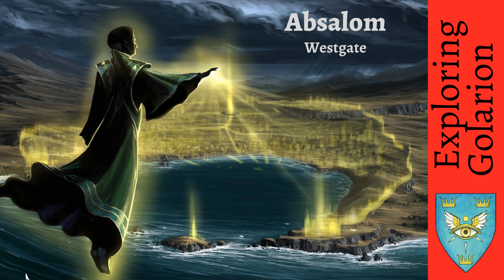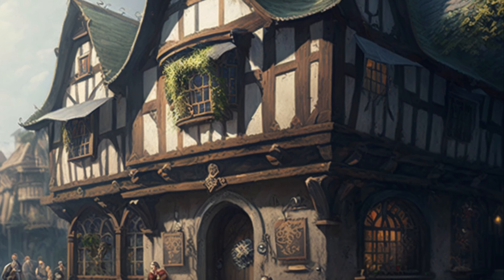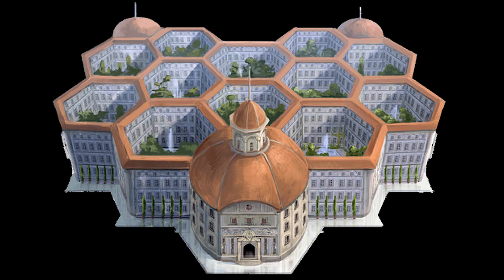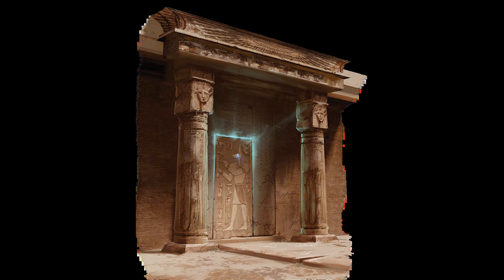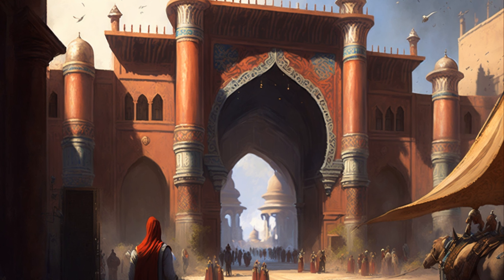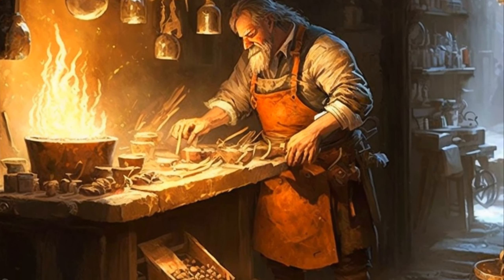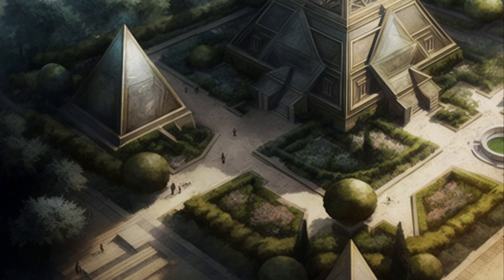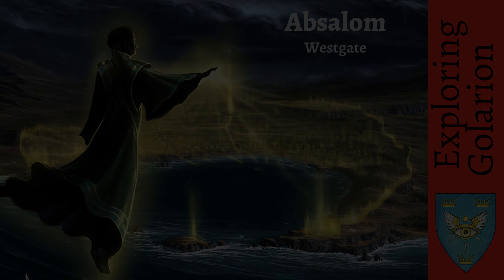Westgate | Pathfinder Lore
Welcome to Westgate, the first primarily residential area of Absalom being toured by The Guide. Despite its sleepy and often almost comically conservative nature, there is much here that lurks just beneath its surface. From petrifying criminals to secret prisons, let's explore this remarkable region of Absalom.

Chapters
00:00 - Introduction
02:22 - Statue Street
06:11 - The Groggy Froggy
07:22 - Anandari Block
08:53 - Sianovel Agency
10:09 - Mithral Hall
11:31 - Westgate Bathhouse
12:24 - To Eat the World
13:44 - Tomb of the Living
16:04 - District Courthouse
16:45 - Sally Port
20:47 - Guild of Wonders
23:41 - Absalom Chirugeon Dispatch
24:35 - The Father's Forge
25:26 - Windarium (and The Fierce Stripe)
27:14 - Westgate Heritage Museum
28:03 - Metringer Sanatarium
29:23 - Menhemes Manor
30:13 - House of Seven Faces
31:41 - Sirola Manor
33:38 - Conclusion
This media project has utilised paid versions of Sword Coast Soundscapes' 'Daytime Town Marketplace', 'Horse & Cart', and 'In The Rain' ambiences; check out their phenomenal work

This media project would also like to credit the following artists for the following works included in this video:
- Concept Art House artists Jeff Carlisle, Andrew Hou, and Ben Wootten for the untitled artwork of Aroden founding Absalom.
- Cartographers Adam Daigle and Matthais Rothenaiche for their 2019 map of Absalom.
- Paizo's in-house artists for visuals of Westgate, Anandari Block, Mithral Hall, the Guild of Wonders, the Tomb of the Living, the Fierce Stripe, and Statue Street.
- Additional artwork, comprising the majority of the video, was created by the video author using the Midjourney neural network.

This YouTube channel uses trademarks and/or copyrights owned by Paizo Inc., used under Paizo's Community Use Policy We are expressly prohibited from charging you to use or access this content. This YouTube channel is not published, endorsed, or specifically approved by Paizo. For more information about Paizo Inc. and Paizo products, visit paizo.com.